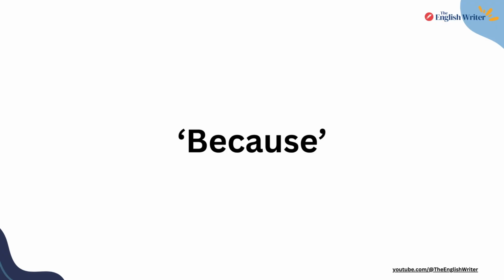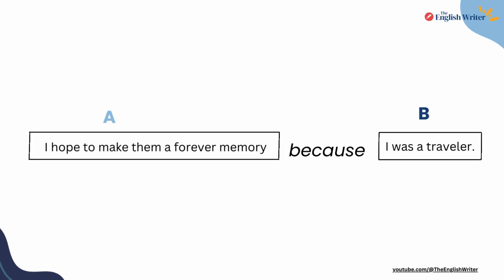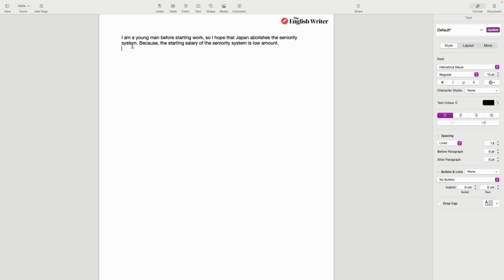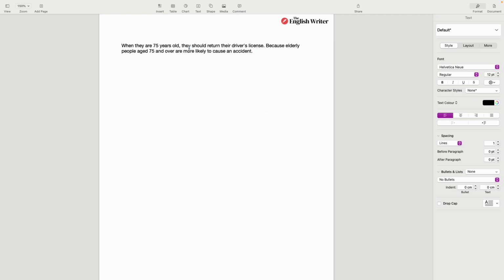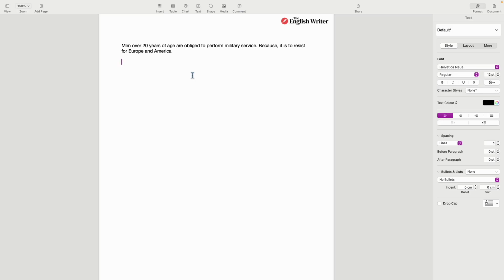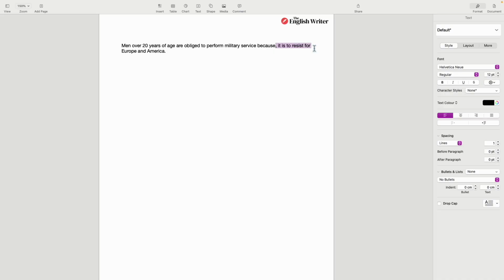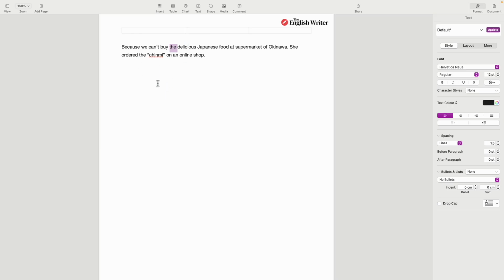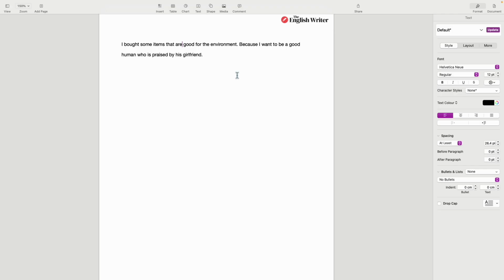Because – making sentences and correcting errors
In this video I explain how to use the conjunction 'because' by correcting genuine errors made by second language learners of English.